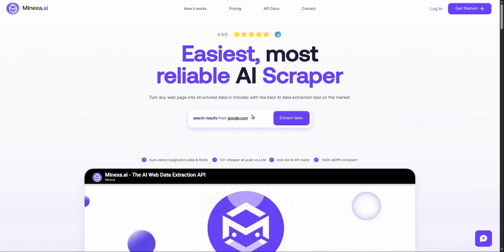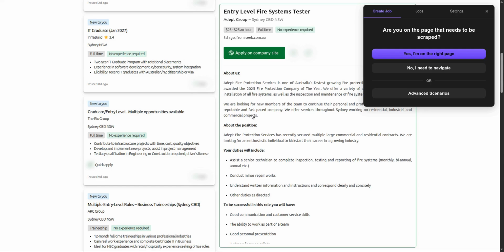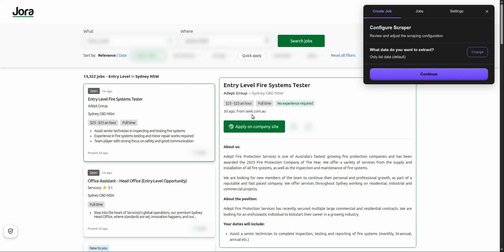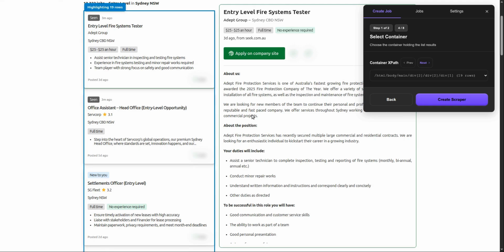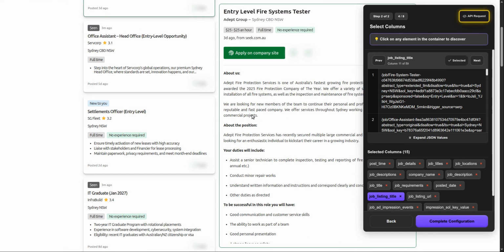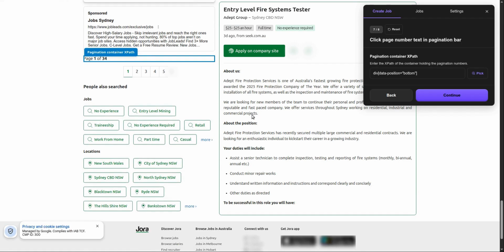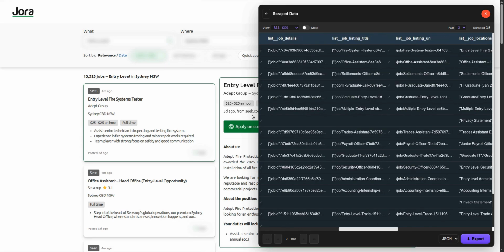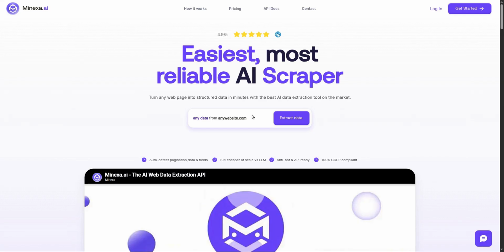How to Scrape Job Listings from Jora.com with Minexa.ai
Discover how Minexa.ai effortlessly extracts detailed entry-level job listings from Jora.com in Sydney, Australia.

👉 FOR DEVELOPERS & TECHNICAL USERS — Build scalable job listing data extraction workflows with the Minexa API

This tutorial shows you how both developers and non-developers can train a scraper once on a live page and reuse it across thousands of similar pages, including handling pagination automatically. Learn to navigate dynamic websites, use the Minexa Chrome extension to detect data structures, and configure scrapers for accurate, scalable data extraction. See how to generate ready-to-run Python API requests, validate data fields, and export clean datasets directly to Google Sheets or Excel, all without coding. Perfect for Australian job market data extraction, Minexa.ai simplifies turning unstructured web data into reliable, structured datasets within minutes. Start scraping smarter today with Minexa.ai.